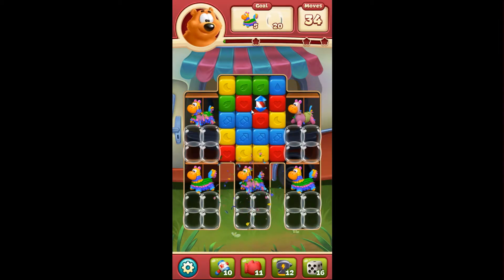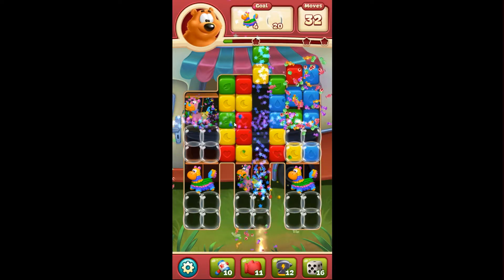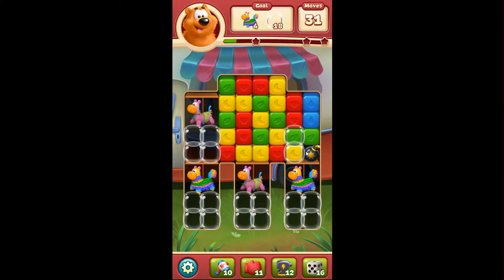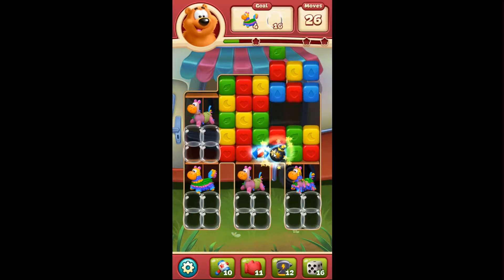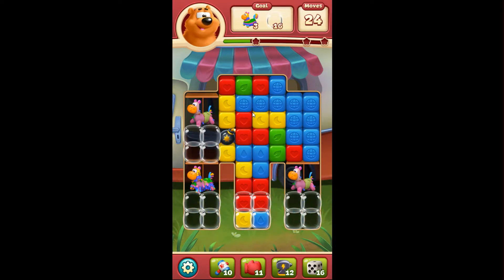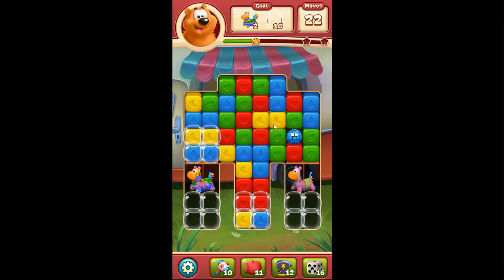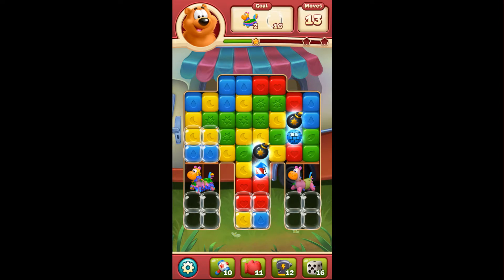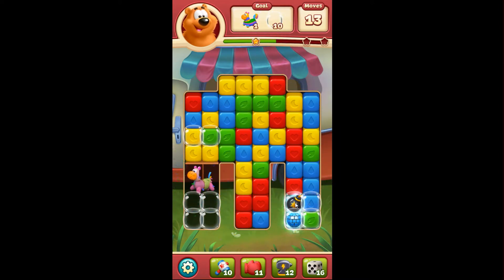Toon Blast level 214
A walkthrough for level 214 of Toon Blast

for more walkthroughs for all kinds of android games.